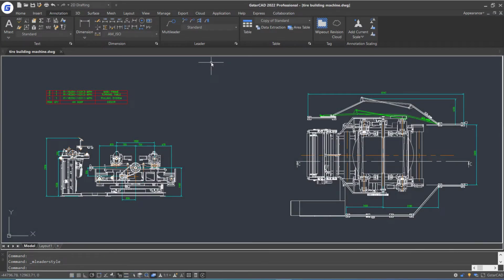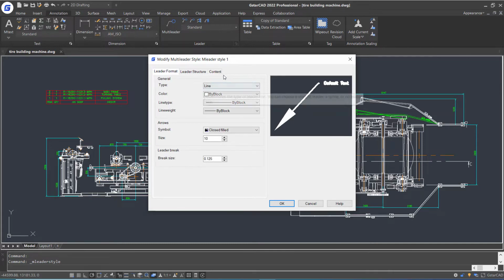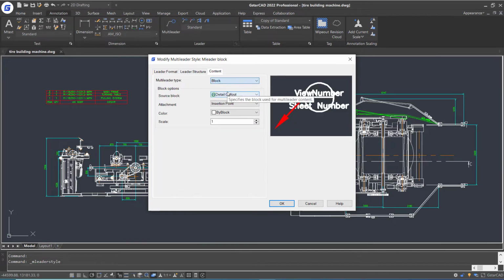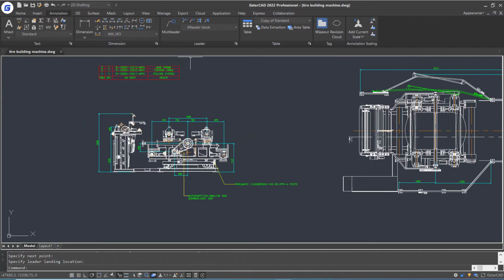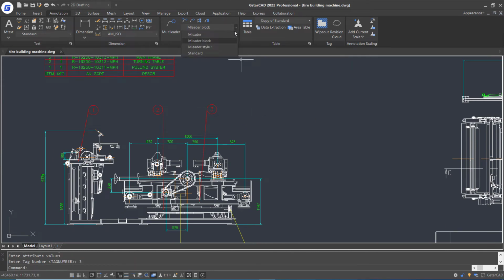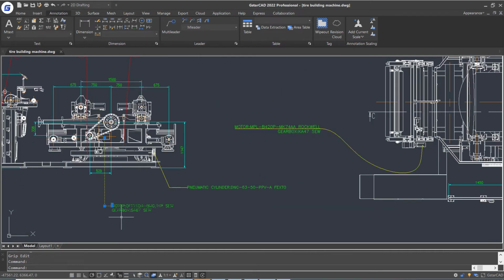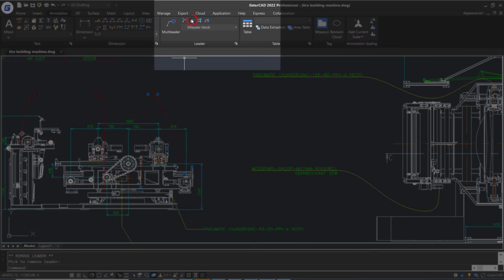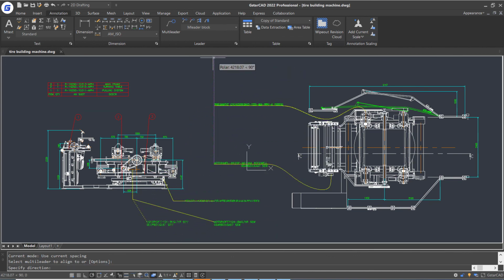Beginner Tutorial- Multileader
In this tutorial, we will take a look at Multi Leaders in GstarCAD.